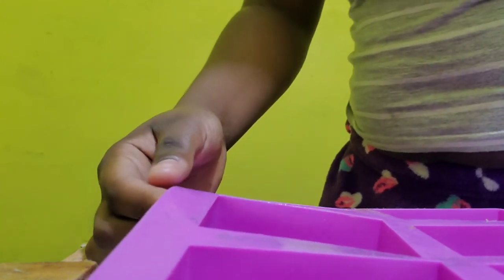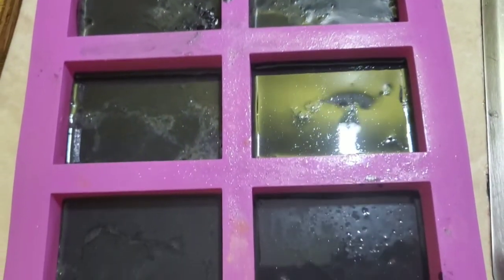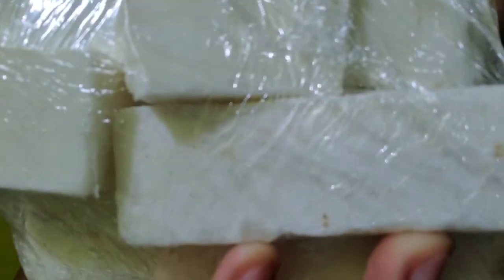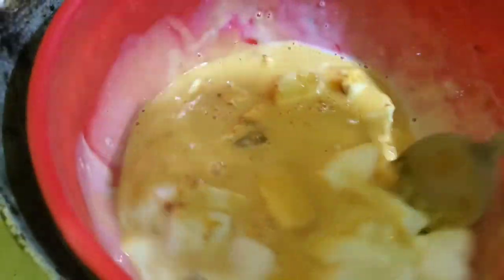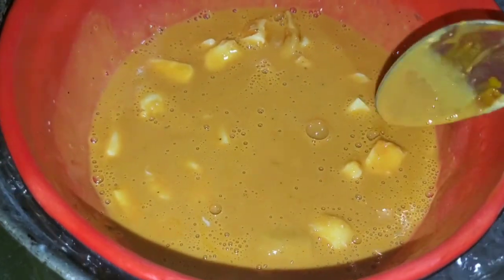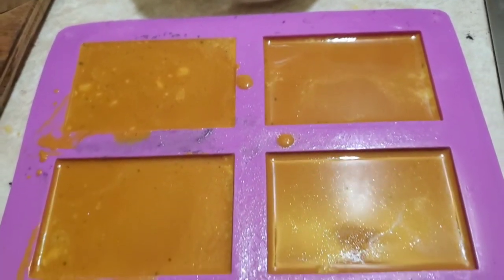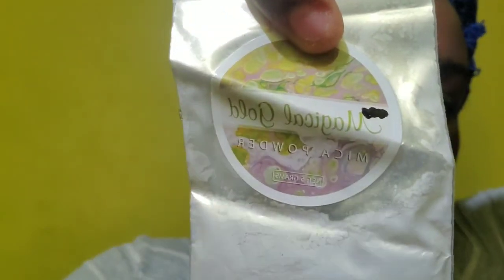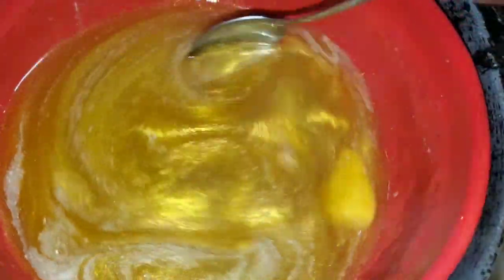How to make melt and pour soaps (entrepreneur vlog)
Hi guys,
 mrs rhe here just letting you know im back and better. this video is based on the creation of my soaps and a body butter for my online business LAVISHLIFESKINCARESSENTIALS on instagram. head over there and give me a follow please and try out my products or leave acomment on what other skincare you want to see me do .. thanks for watching my video love make sure to share like and subscribe muaah!!!